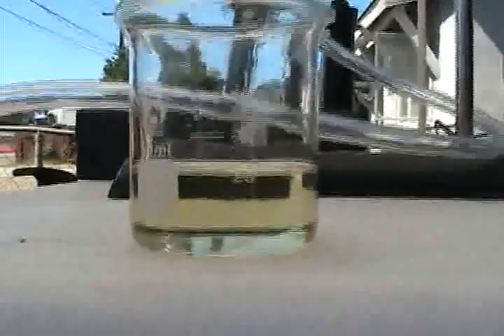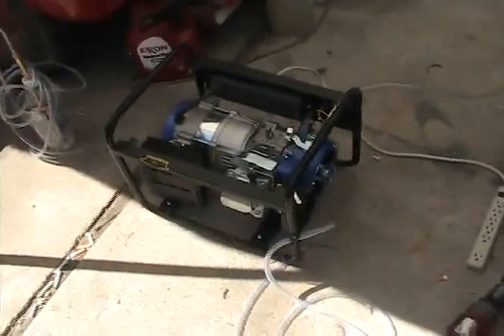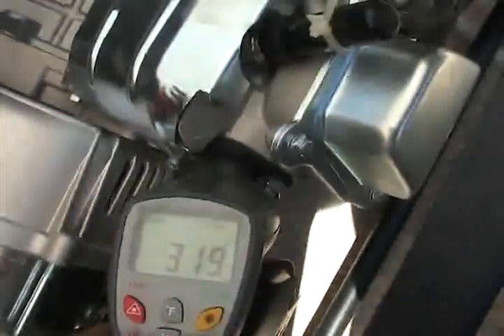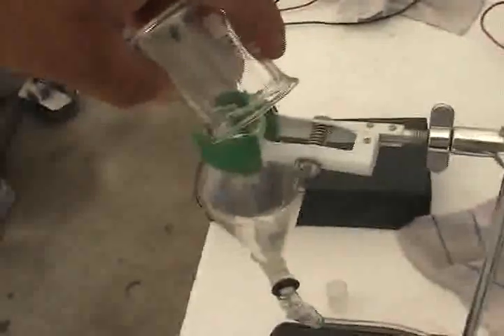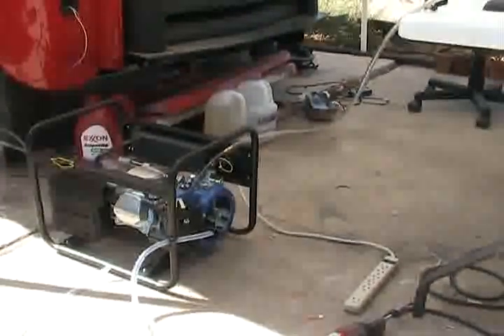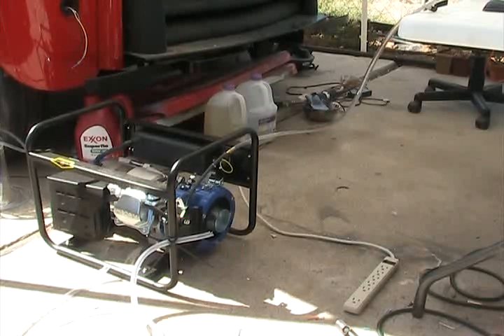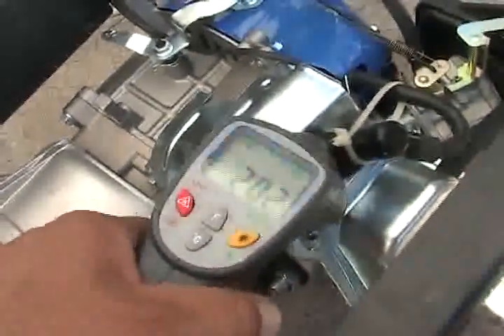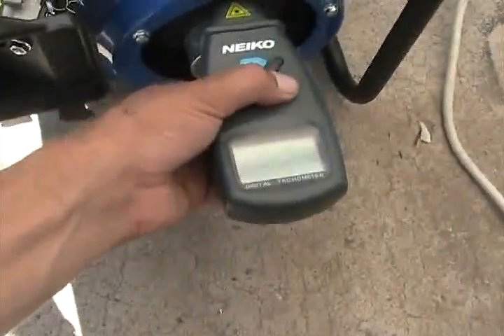Generator test Baseline no load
no load test